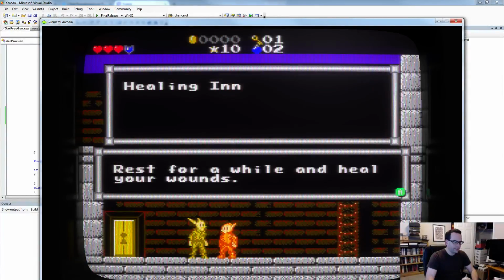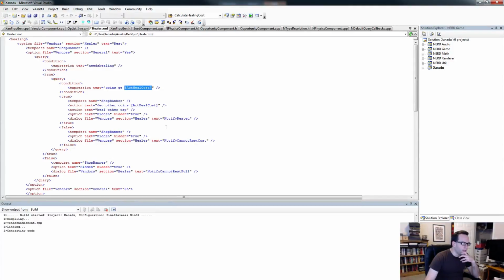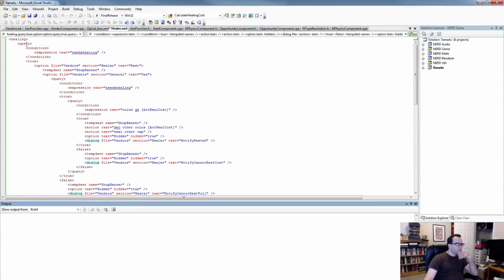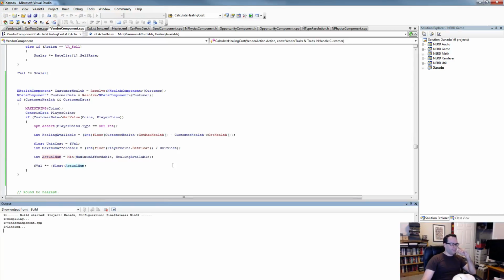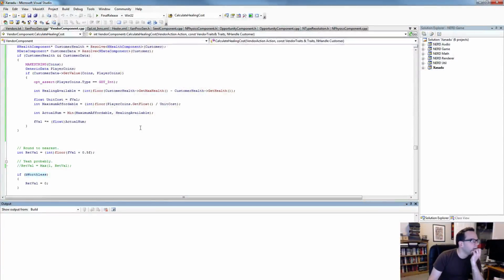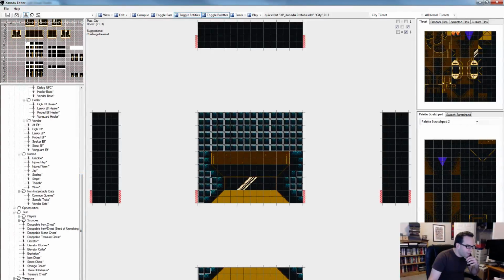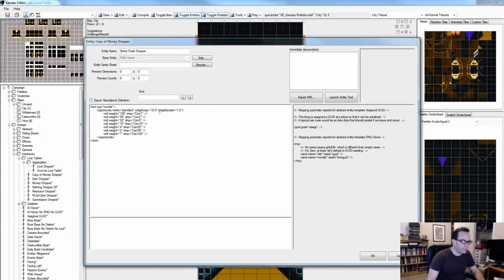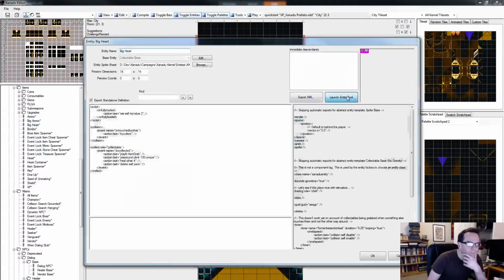Let's Make Gunmetal Arcadia: Healing costs and stone chests